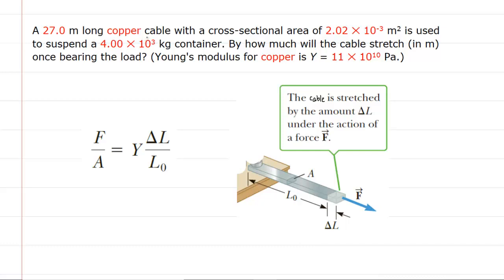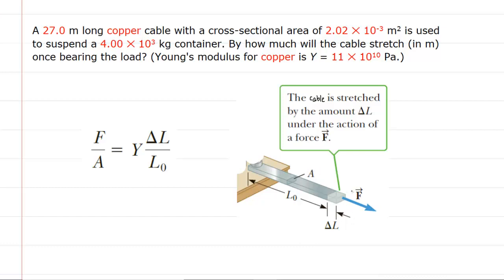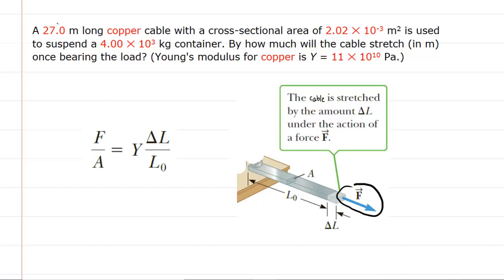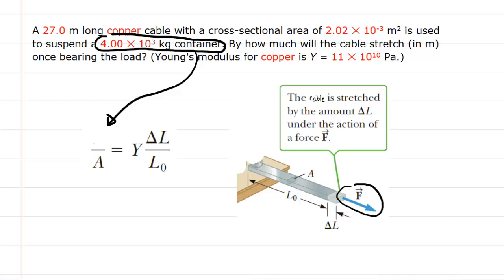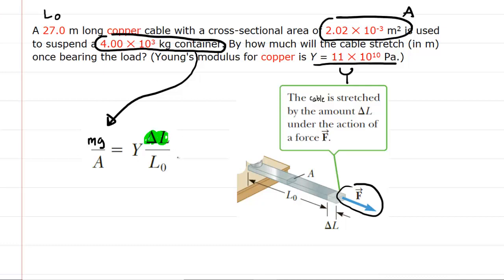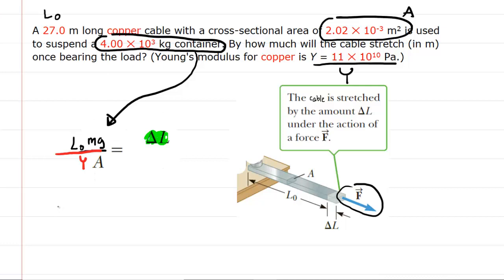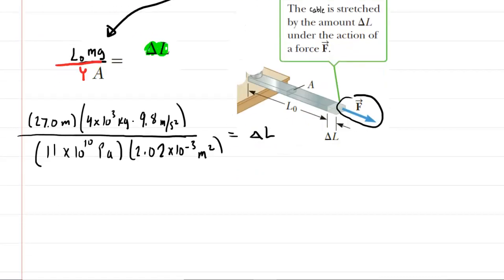A 25 m long steel cable with a cross sectional area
A 27.0 m long copper cable with a cross-sectional area of 2.02 ✕ 10^−3 m^2 is used to suspend a 4.00 ✕ 10^3 kg container. By how much will the cable stretch (in m) once bearing the load? (Young's modulus for copper is Y = 11 ✕ 10^10 Pa.)